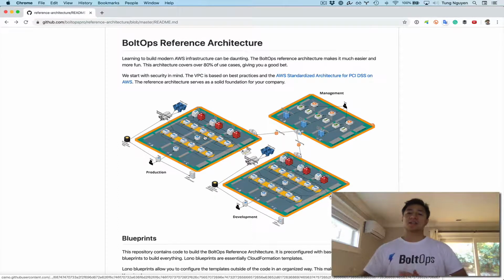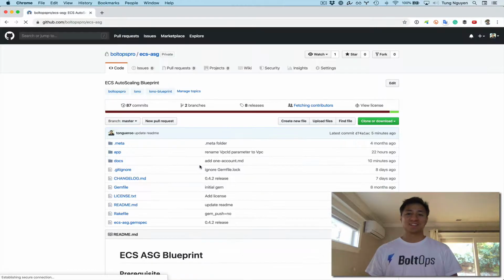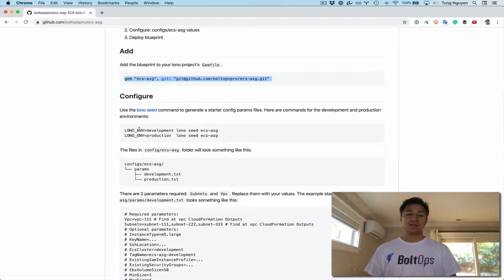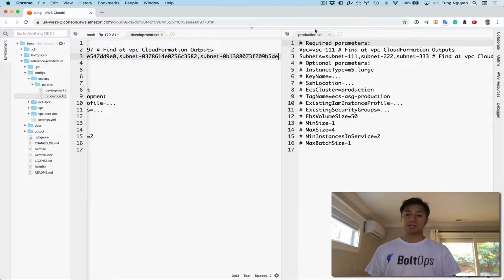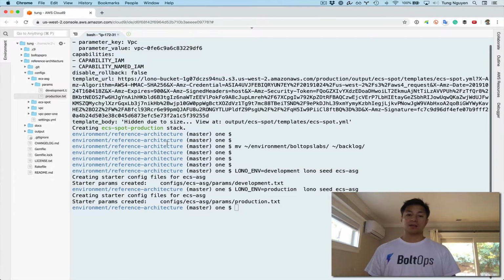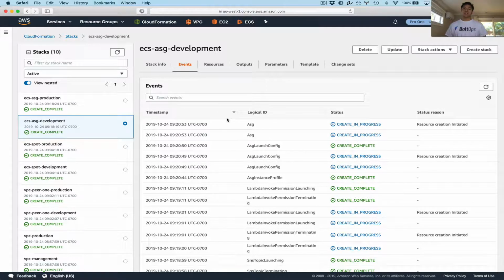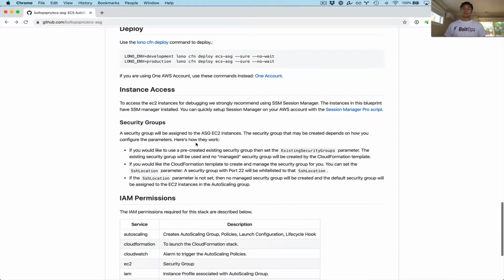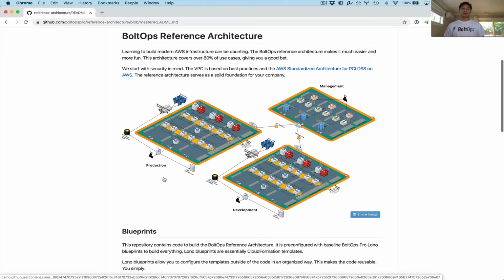ECS AutoScaling CloudFormation on Single AWS Account with BoltOps Pro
Covers the BoltOps Pro ECS ASG blueprint. Blueprints are essentially reusable AWS CloudFormation templates.

The ECS ASG blueprint creates an AutoScaling fleet of on-demand instances. This provides HA capacity in addition to the spot capacity.

This video shows how to create the development and production ecs-asg AutoScaling clusters on the same AWS account.